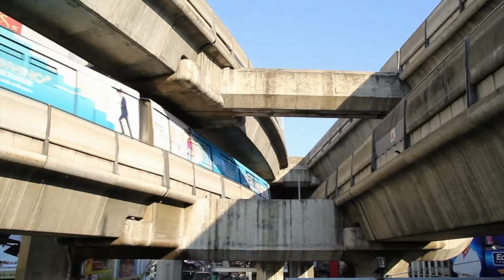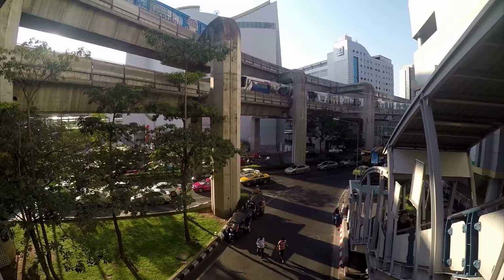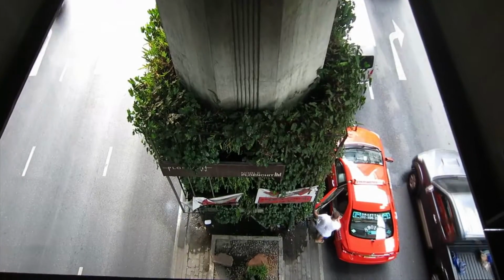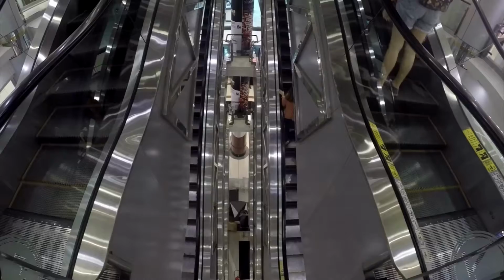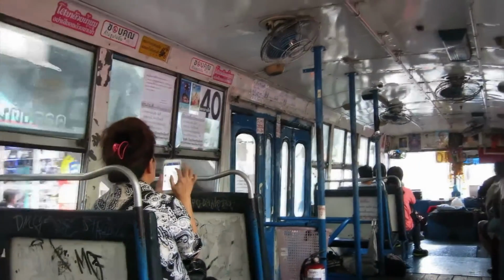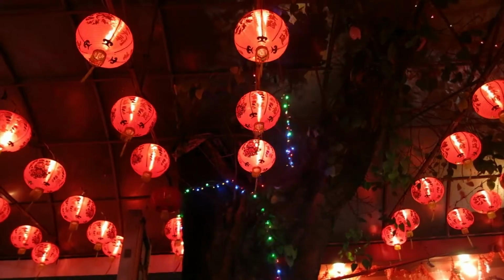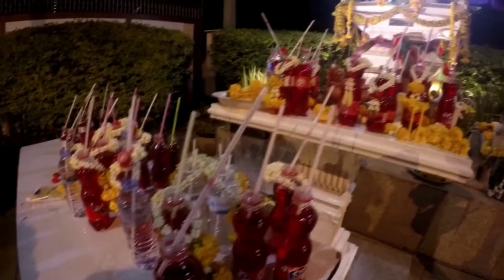CONTEMPORARY VERNACULAR///////////////// RACHAPORN CHOOCHUEY/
Rachaporn Choochuey is a professor and co-founder of all(zone) design, as they would describe, a ‘group of happy design professionals’ who joyfully collaborate with specialists across the borders of their fields and country, fascinated by the ever-changing mega metropolis they’re based in (Bangkok) and by contemporary vernacular design solutions.